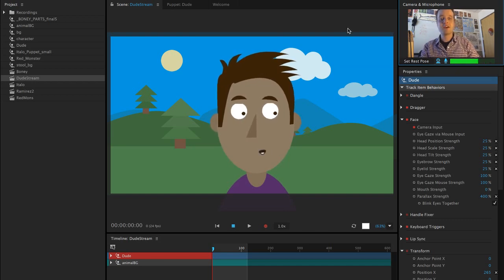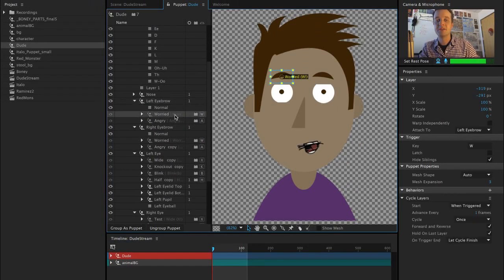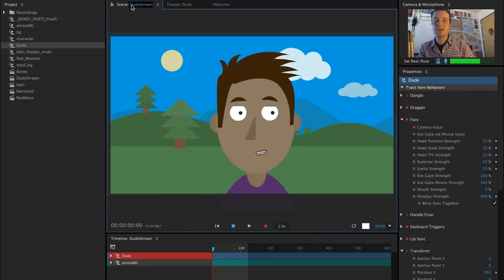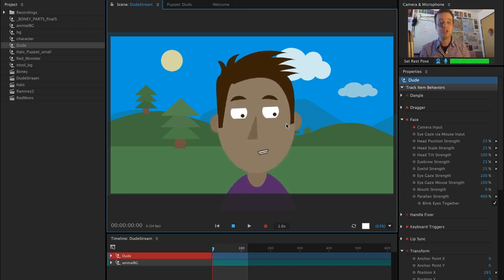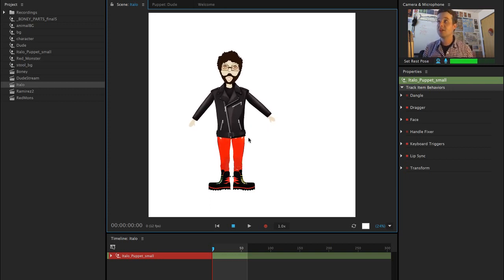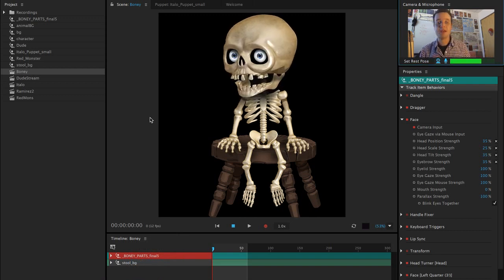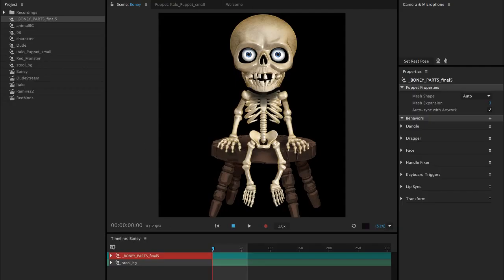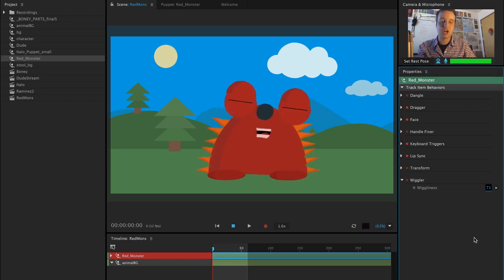Character Animator Live - Episode 3: Dude, Ramirez, Italo & Boney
Episode 3 digs into streaming your live cartoons via OBS, advanced face expressions with keyboard triggered cycle layers animations, changing costumes, using 3D art, and more...along with your questions! Special thanks to Italo Draperi and Lynne Mitchell for their great characters featured here.

0:00 Intro
1:26 Streaming a live cartoon
4:28 Advanced face expressions: Dude
17:13 Advanced face expressions: Ramirez
20:52 Changing costumes
25:41 Bringing 3D art into CH
28:55 Eyeball mask technique
33:19 Wiggler behavior

(Official Adobe examples)